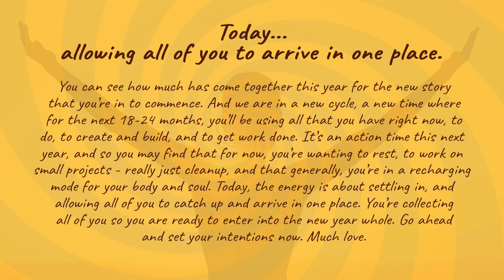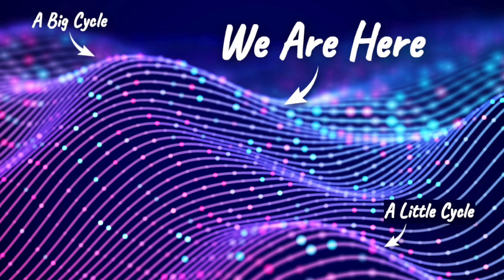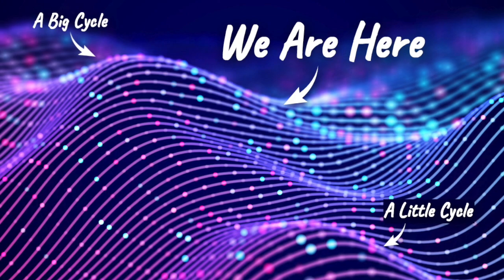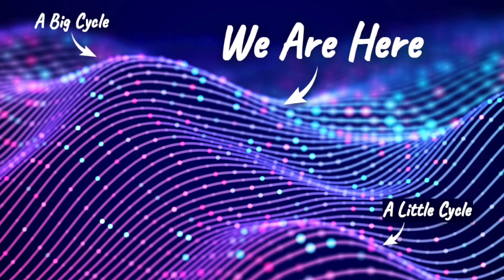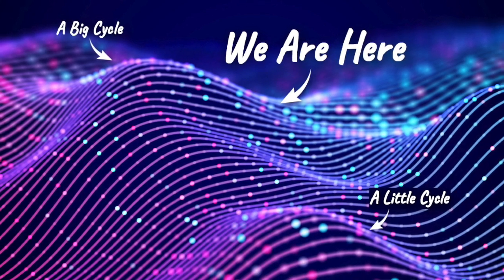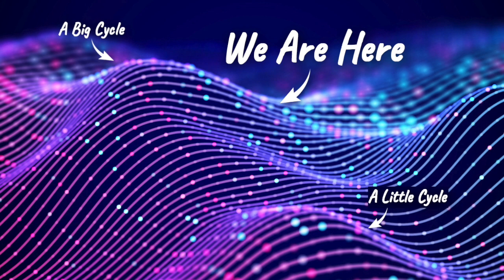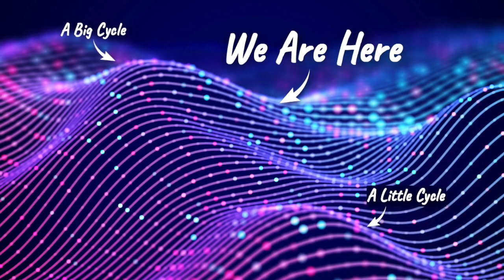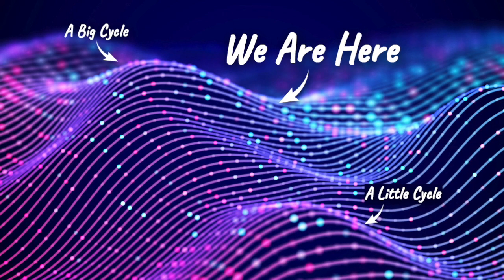Today, allowing all of you to arrive in one place.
Welcome to today’s energy reading!

Each day, David takes an energy pulse and provides a message on working with that energy for the day. He answers 3 questions in every reading:

-What does the energy feel like?

-How could this energy make you react or respond?

-How can you use this energy and/or be in harmony with it?

We hope that the Daily Energy Readings are inspirations to help guide you in your spiritual practice.

You can see how much has come together this year for the new story that you’re in to commence. And we are in a new cycle, a new time where for the next 18-24 months, you’ll be using all that you have right now, to do, to create and build, and to get work done. It’s an action time this next year, and so you may find that for now, you’re wanting to rest, to work on small projects - really just cleanup, and that generally, you’re in a recharging mode for your body and soul. Today, the energy is about settling in, and allowing all of you to catch up and arrive in one place. You’re collecting all of you so you are ready to enter into the new year whole. Go ahead and set your intentions now. Much love.

Want to have a reading with David and Nancy? To schedule or learn more about our work, please

Thriving in the 3rd Dimension:
I am a psychic empath… an intuitive, teacher, guide, and energy reader. What flows through me comes from Spirit. Bring an issue, a feeling, a problem, challenge, or question… and then I share the messages I receive and what I’m reading… to provide understanding, healing, validation and guidance.  ~David